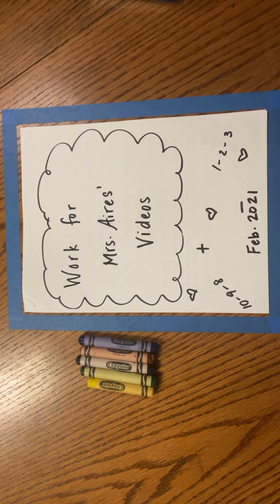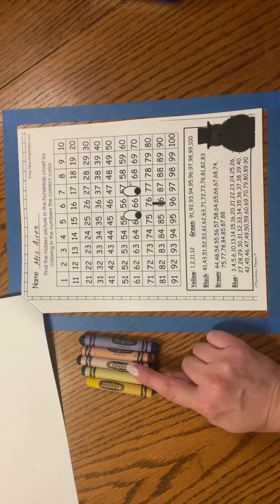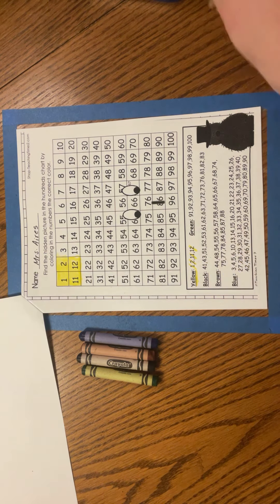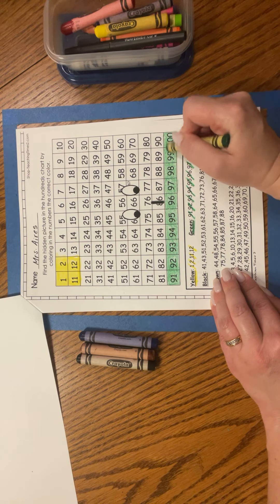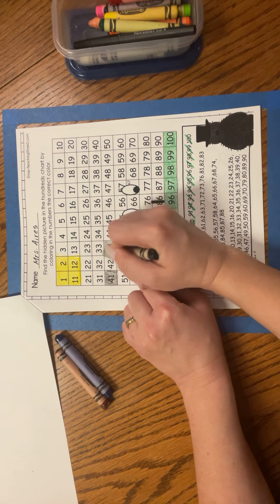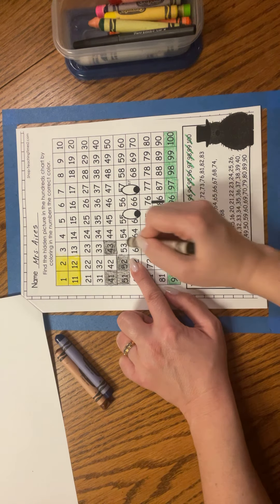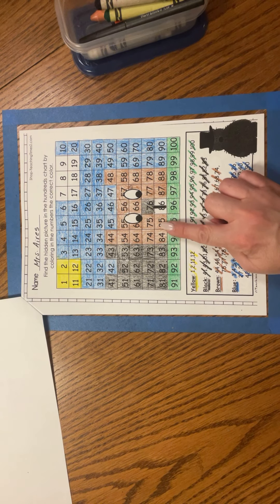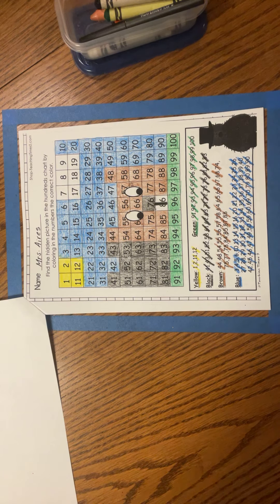Hidden picture groundhog